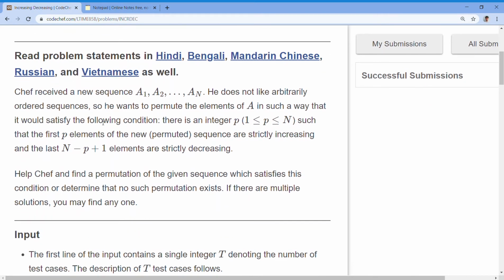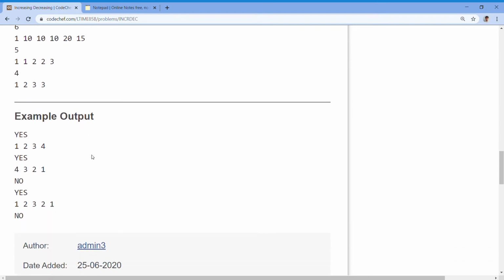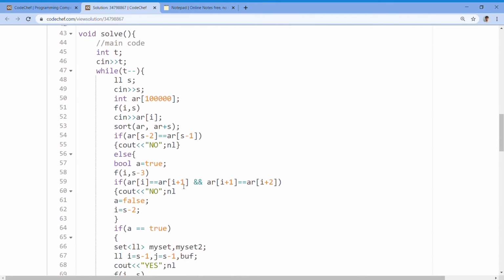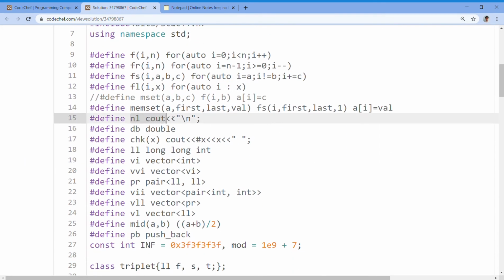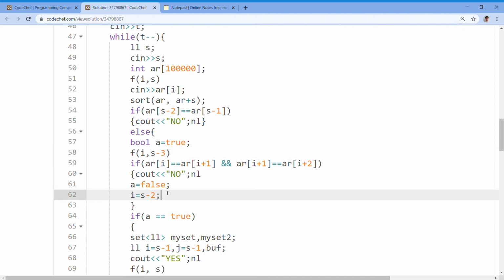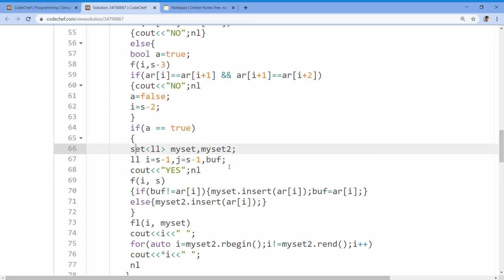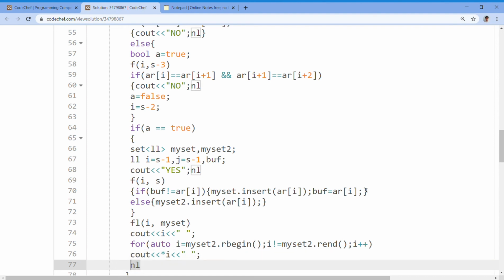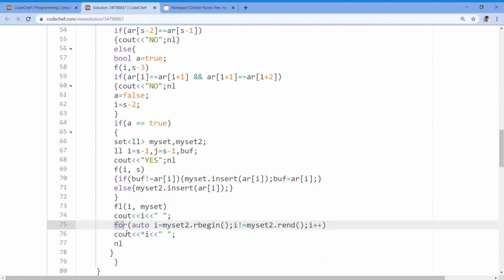June Lunchtime 2020 Division 2 Problem-B codechef.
Solution code :
Hey all, this is solution video of Problem-B of Lunch time of june,2020-Codechef.